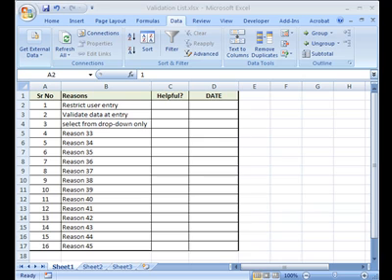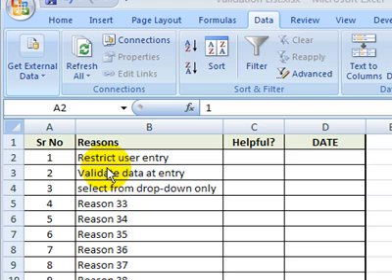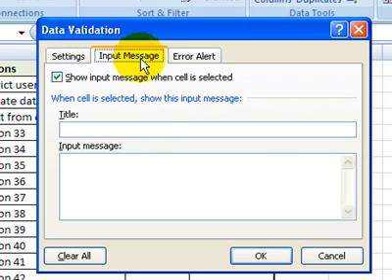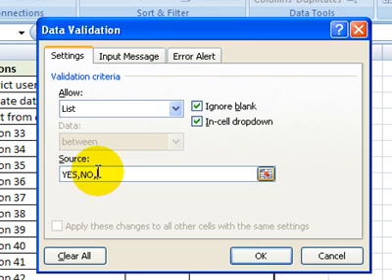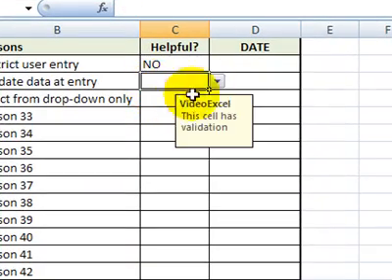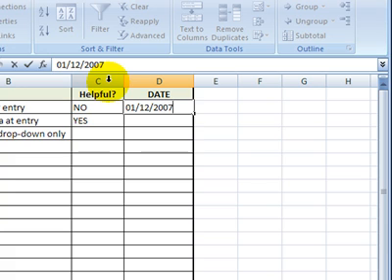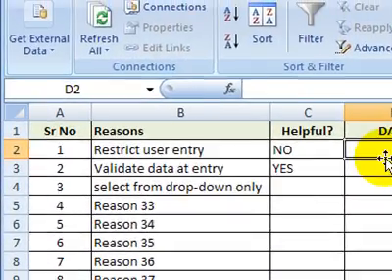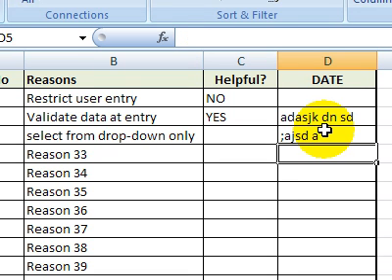VideoExcel - Data Validation in Excel 2007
How to creat copy and delete data validation in Excel 2007.